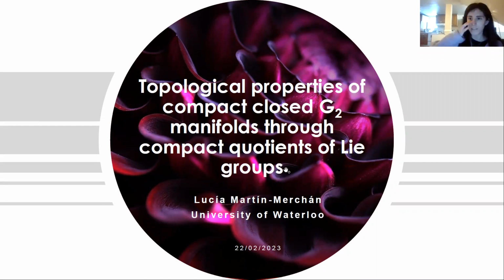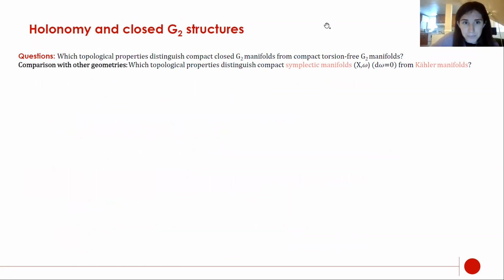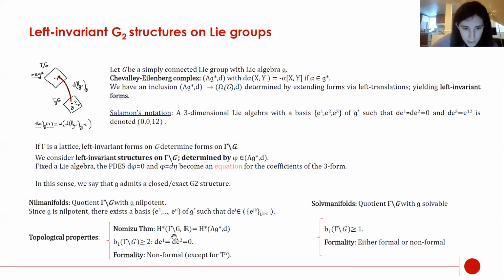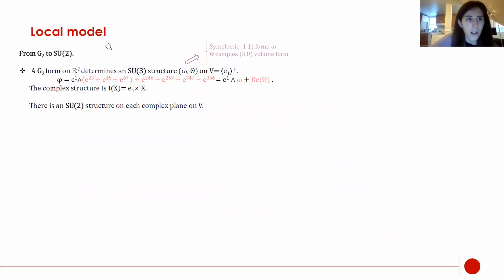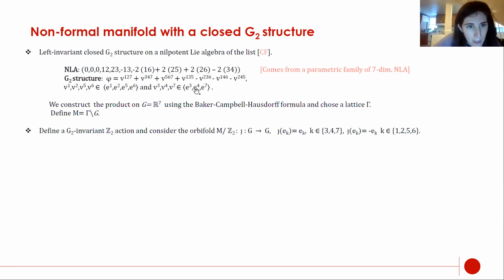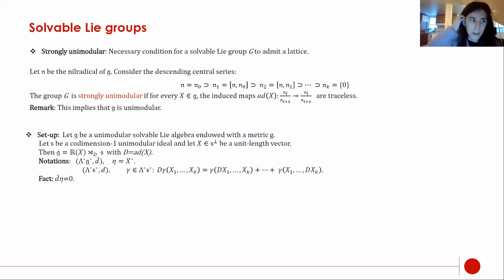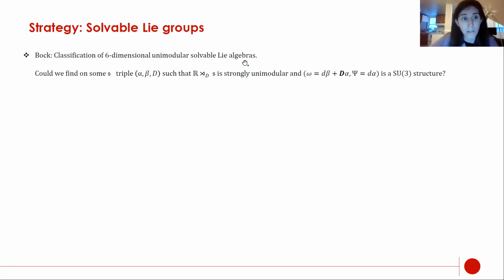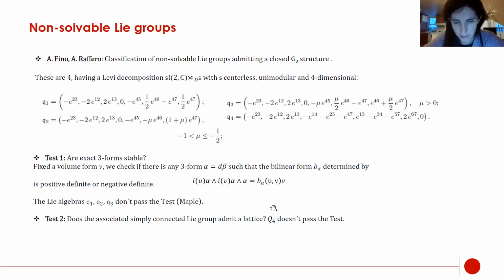Lucia Martin-Merchan (U Waterloo) - Topological properties of closed G2 manifolds through Lie groups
A G2 structure on a 7-dimensional Riemannian manifold (M,g) is determined by a stable of 3-form φ. It is said to be closed if dφ=0 and torsion-free if φ is parallel. The purpose of this talk is to discuss two problems where compact quotients of Lie groups are useful for understanding topological properties of compact closed G2 manifolds that don´t admit any torsion-free G2 structure. More precisely, these problems are related to the open questions: Are simply connected compact closed G2 manifolds almost formal? Could a compact closed G2 manifold have third Betti number b3=0?
Using compact quotients of Lie groups, we first outline the construction of a manifold admitting a closed G2 structure that is not almost formal and has first Betti number b1=1. Later, we show that there aren´t invariant exact G2 structures on compact quotients of Lie groups. The last result is joint work with Anna Fino and Alberto Raffero.